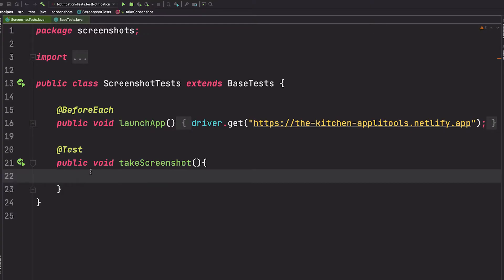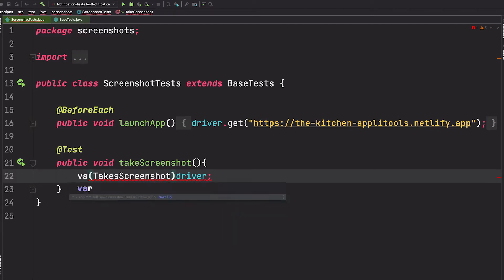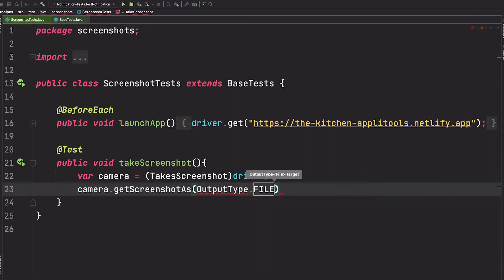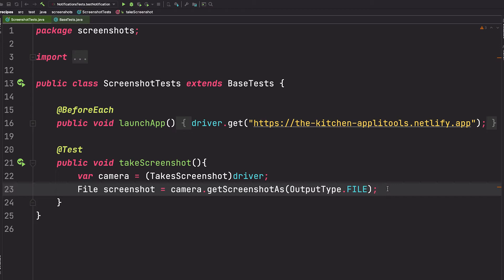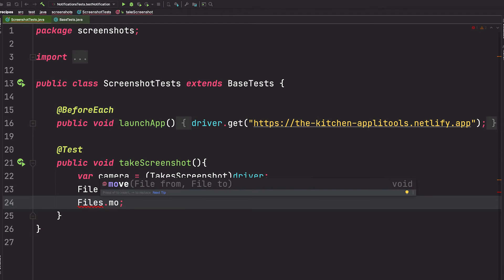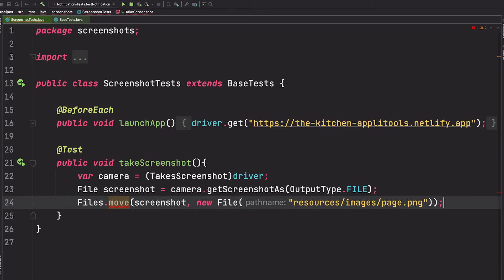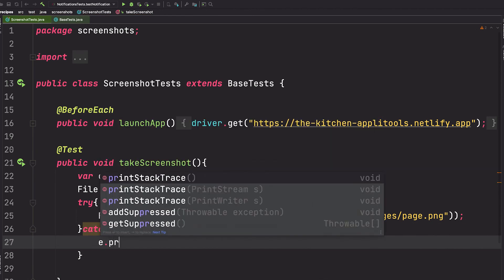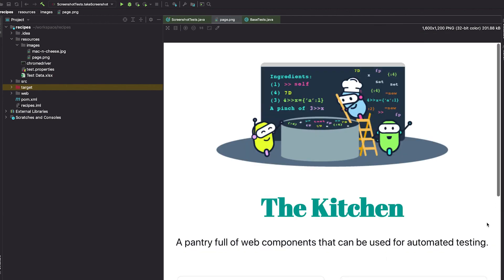Taking Screenshots with Selenium Java - Test Automation Cookbook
This test automation recipe will show you how to take screenshots in a browser with Selenium for Java.